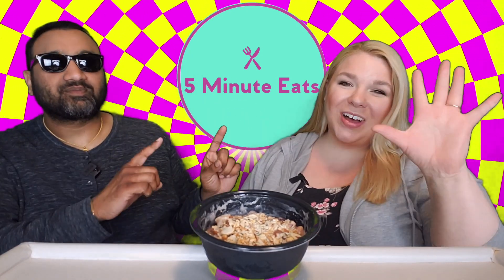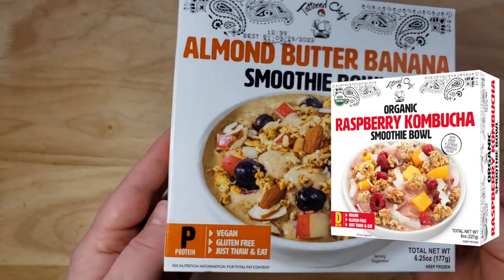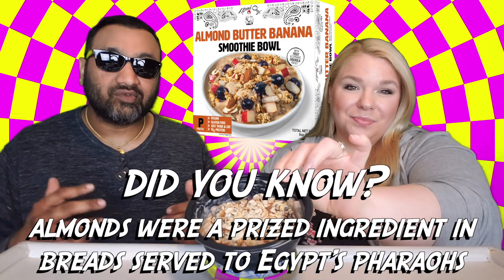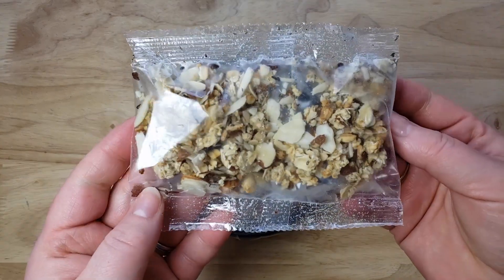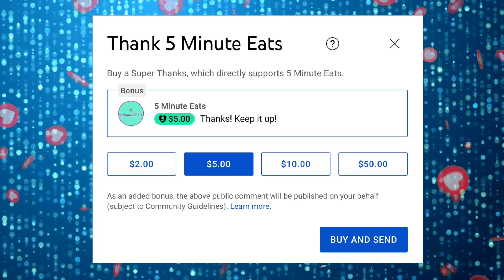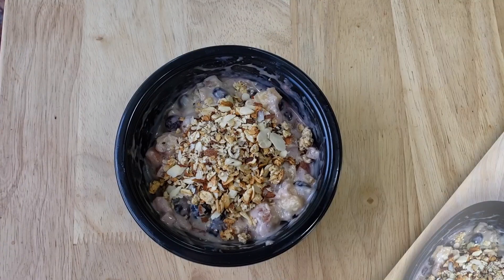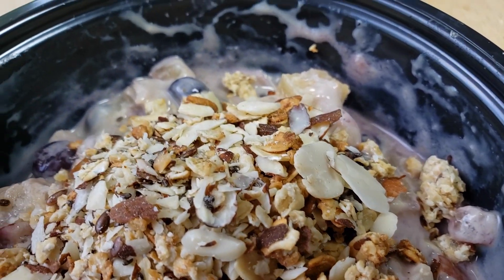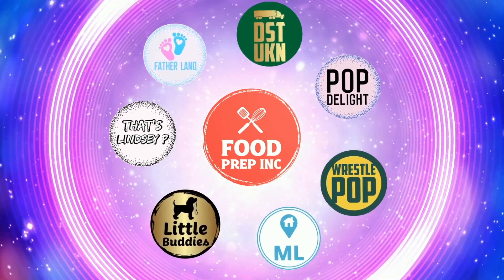Tattooed Chef Almond Butter Banana Smoothie Bowl Review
Tattooed Chef Almond Butter Banana Smoothie Bowl Review. Tags: Tattooed Chef Griddle Pancake Breakfast Bowl, Tattooed Chef Cauliflower Pizza Bowl Meatless Lovers, Tattooed Chef Shakshuka Bowl Review, Tattooed Chef Plant Based Maple Sausage & Sweet Potato Bowl, Tattooed Chef Huevos Rancheros Bowl, Tattooed Chef Pad Thai Riced Cauliflower, Tattooed Chef Plant Based Cheeseburger Bowl, Tags:  tattooed chef, tattooed chef plant based meat, tattooed chef enchilada bowl, tattooed chef acai bowl, tattooed chef hemp bowl, tattooed chef buddha bowl, tattooed chef cauliflower pizza, tattooed chef cauliflower pizza bowl, tattooed chef breakfast bowl, tattooed chef Kombucha smoothie bowl, tattooed chef cold brew smoothie bowl, tattooed chef burrito blend, tattooed chef cauliflower buffalo burger, tattooed chef stock, ttcf, ttcf stock, ttcf earnings, ttcf costco, tattooed chef costco, tattooed chef mexican style street corn, tattooed chef veggie spirals, tattooed chef cauliflower Mac n cheese, tattooed chef pesto harvest bowl, tattooed chef egg roll bowl, tattooed chef chickpea pasta, tattooed chef cauliflower gnocchi, tattooed chef sweet potato gnocchi,  bynd stock, vegan stocks, vegan meat, just egg.

SHOP THIS VIDEO
Tattooed Chef Almond Butter Banana Smoothie Bowl